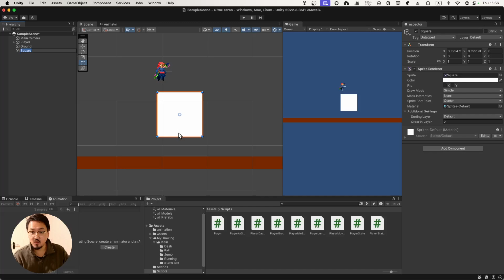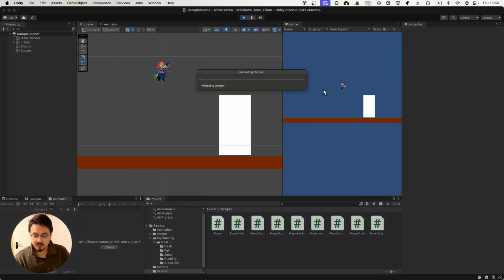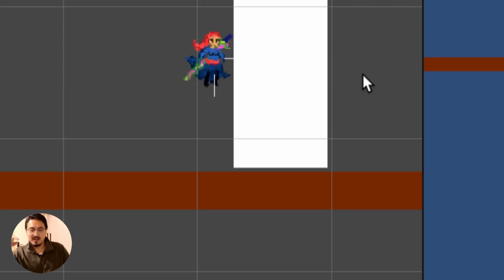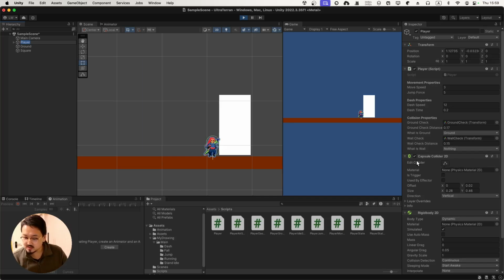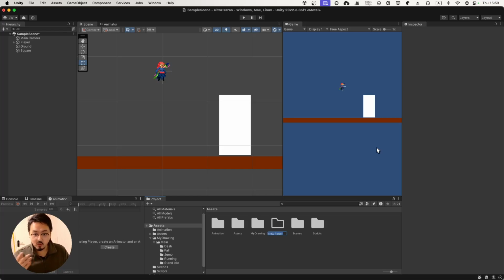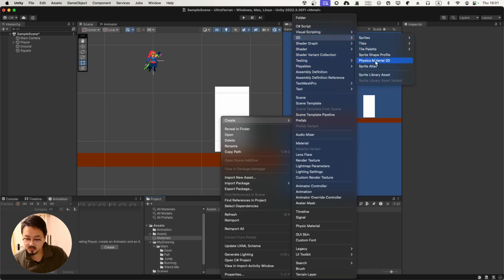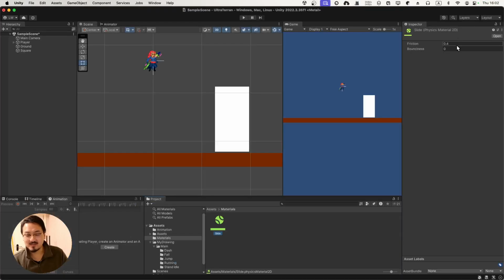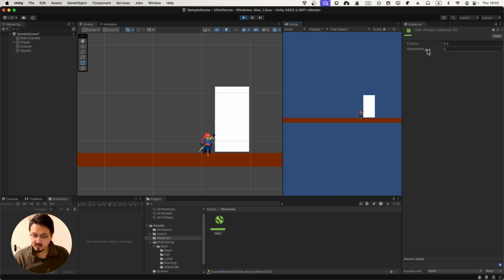DevLog Complete RPG Unity Game from Start to Finish PART 20 Wall Slide and Physics material